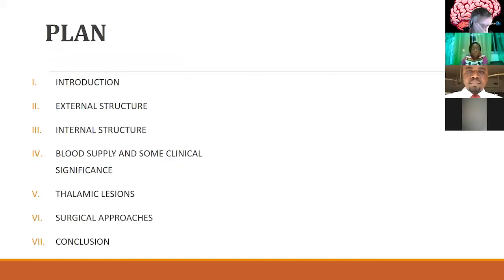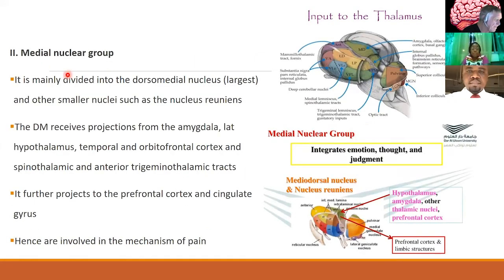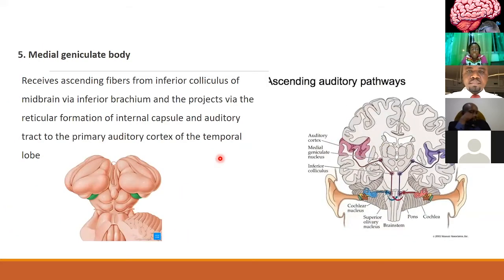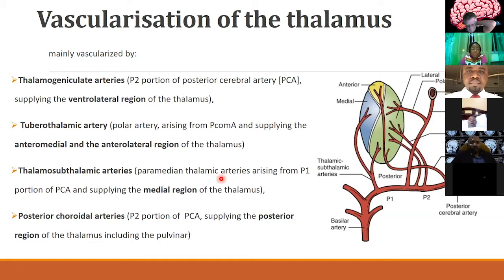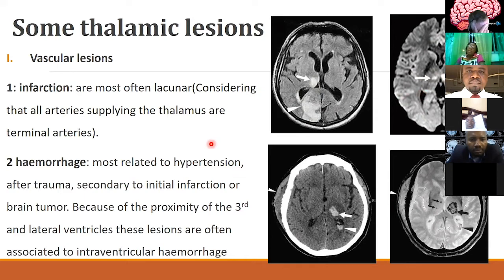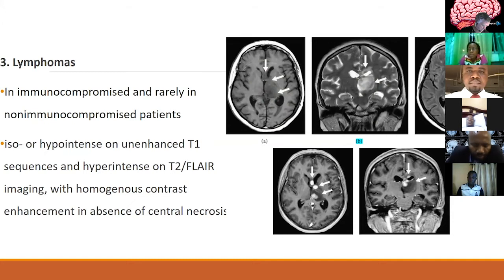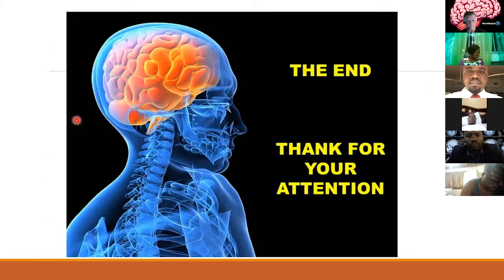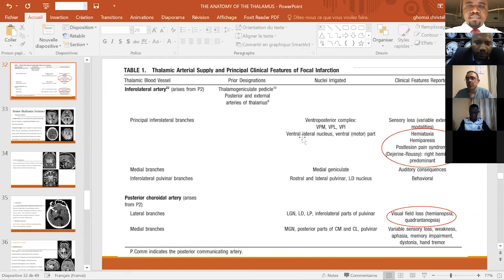The Thalamus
Scientific presentation on Brain Gliomas by Dr Nathalie Ghumsi, followed by discussion with medical panelists.

Subscrib. Stay up to date with the latest information about Neurosurgery and Gliomas.